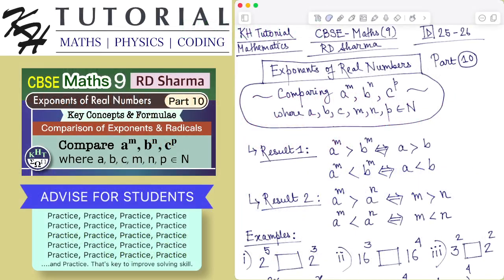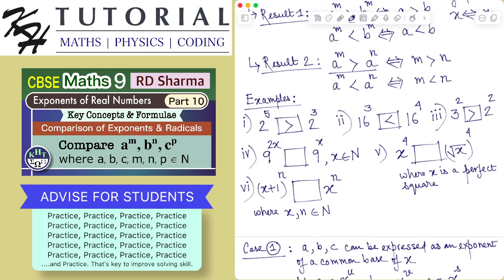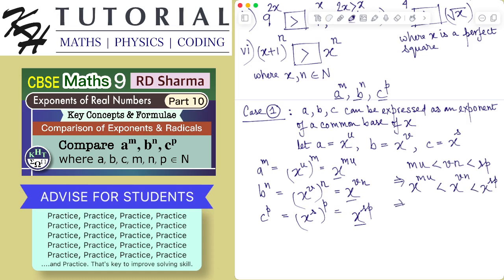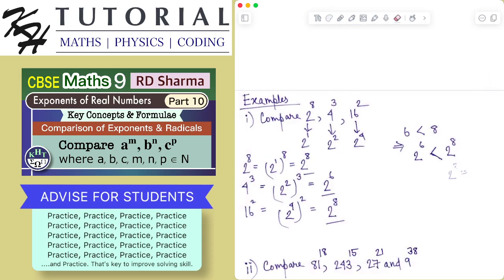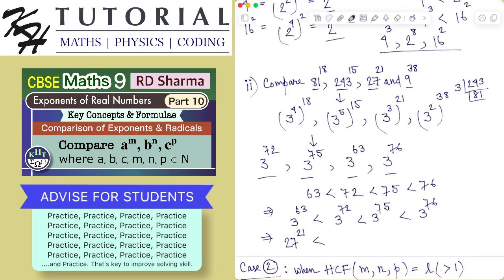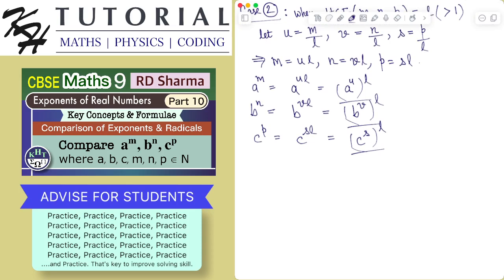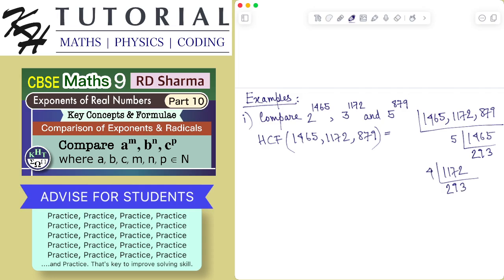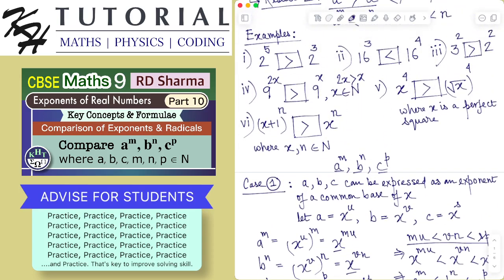CBSE Maths 9 RD Sharma Numerical | Exponents of Real Numbers | Part 10 | Comparing Exponents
Hello my dear CBSE students of class 9 !!! In this video I have discussed with example problems how to compare exponents where both bases and powers are positive integers. I hope this video will be beneficial to you.

Video on Solving Exponential Equation of Type 4 ( Part 9 )

Video on Solving Exponential Equation of Type 3 ( Part 8 )

Video on Solving Exponential Equation of Type 2 ( Part 7)

Video on Solving Exponential Equation of Type 1 ( Part 6 )

Solving Numerical on Simplification of Exponents/Radicals Set 3 ( Part 5 )

Solving Numerical on Simplification of Exponents/Radicals Set 2 ( Part 4 )

Solving Numerical on Simplification of Exponents/Radicals Set 1 ( Part 3 )

Video on Rational Exponents of Real Numbers ( Part 2 )

Video on Principal n-th root of a real number ( Part 1 )